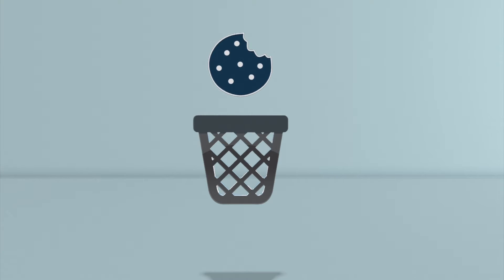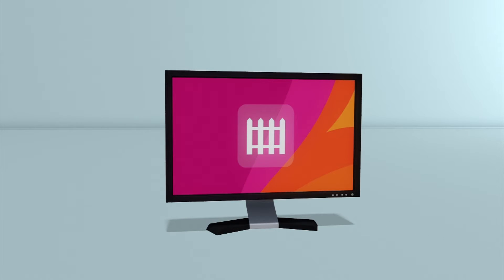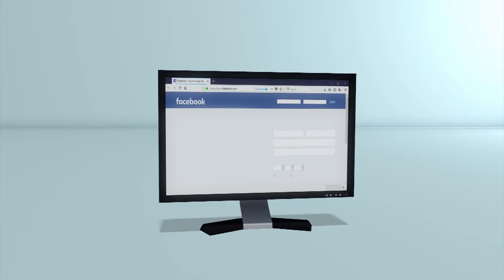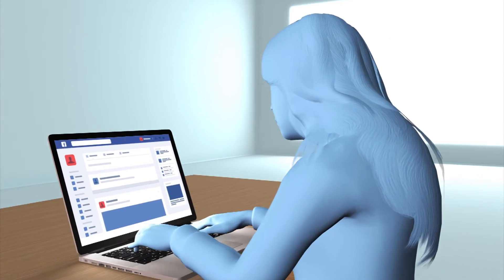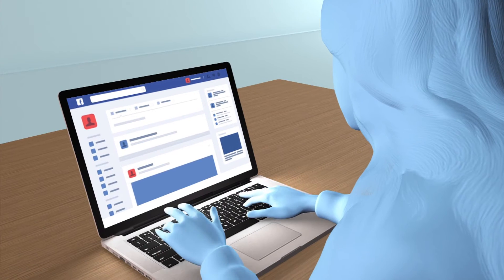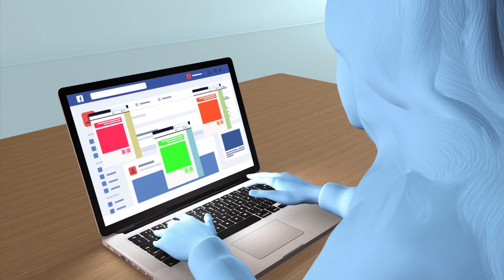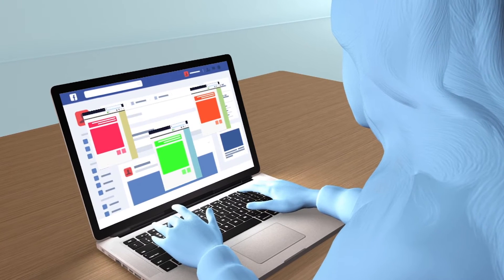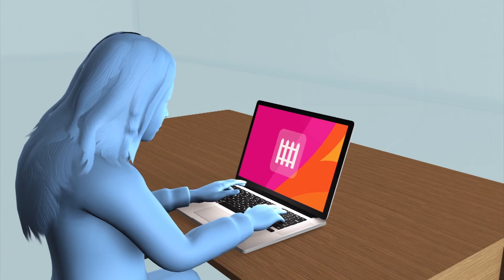Mozilla releases tool to make it harder for Facebook to track you online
Mozilla has released a Firefox tool called Facebook Container to stop the social networking site from tracking online habits outside Facebook's own site.

The extension isolates a user's Facebook identity into a separate browser tab making it harder for the site to track the user's activity on other websites using third-party cookies, according to a Mozilla blog post.

After installing the extension it will delete the user's Facebook cookies and log the user out of Facebook.

The next time the user logs in, Facebook will open in a new blue-colored browser tab, or container tab.

When using Facebook through the Mozilla extension, if the user clicks on a non-Facebook link or goes to a non-Facebook website in the URL bar, these pages load outside of the container.

Clicking Facebook Share buttons on other browser tabs will load them within the Facebook Container.

Mozilla warns that if people used their Facebook accounts to create an account or as logins to other apps, they may not be able to log in when using the extension.

RUNDOWN SHOWS:
1. People installing Facebook Container extension
2. Installing the tool will delete Facebook cookies, log the user out of Facebook and open Facebook in separate tab
3. Student using Facebook Container
4. Clicking on share buttons on other browser tabs loads them in Container

VOICEOVER (in English):
"Mozilla has released a Firefox tool called Facebook Container that isolates your Facebook identity into a separate container, making it harder for the social networking site to track your activity on other websites using third-party cookies."

"After installing the extension it will delete your Facebook cookies and log you out of Facebook. The next time you log in, Facebook will open in a new blue-colored browser tab, or container tab."

"When using Facebook through the Mozilla extension, if you click on a non-Facebook link or go to a non-Facebook website in the URL bar, these pages load outside of the container."